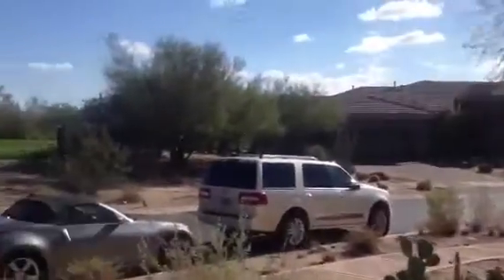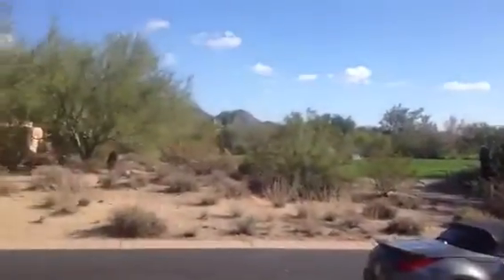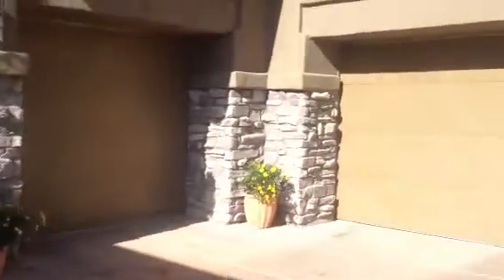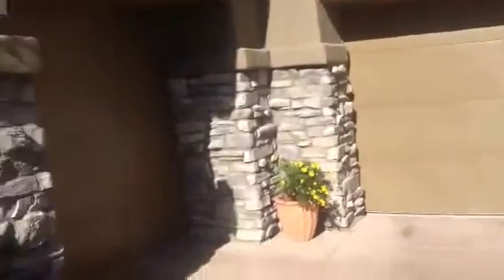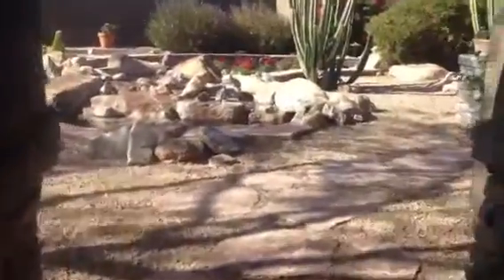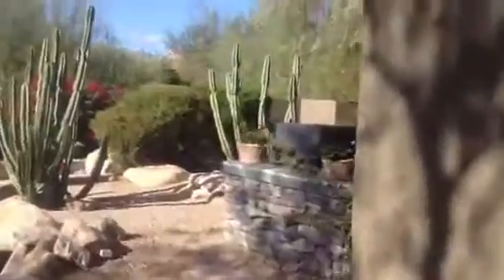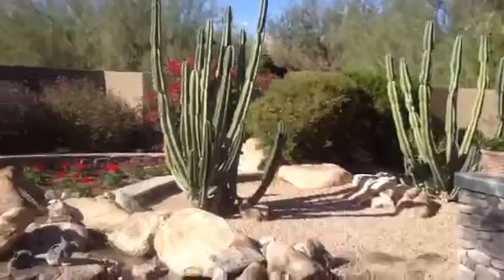Home in DC RANCH